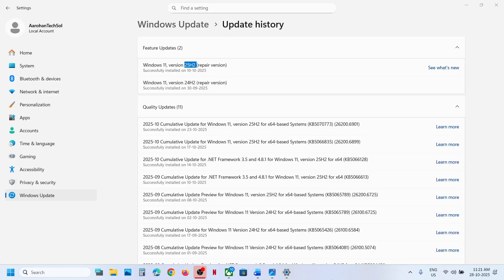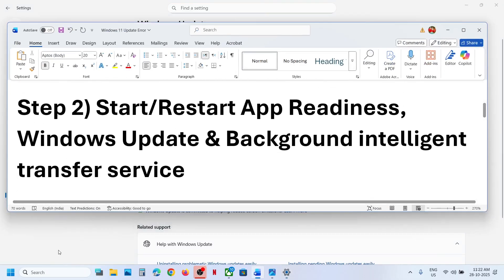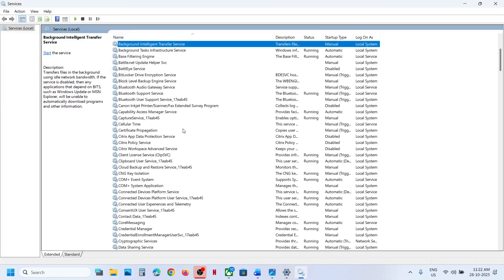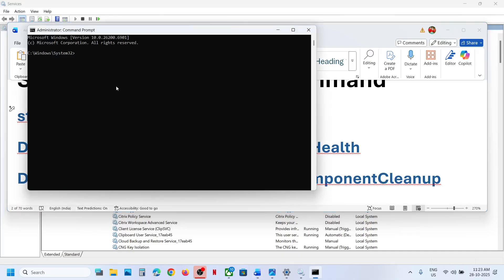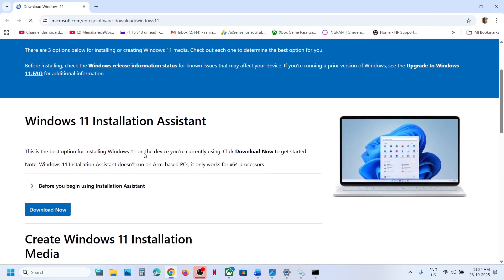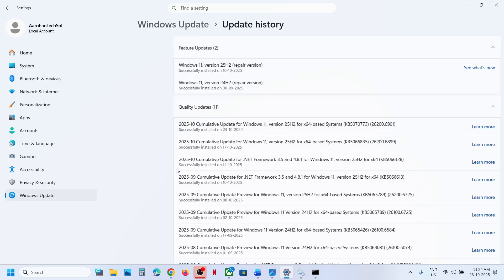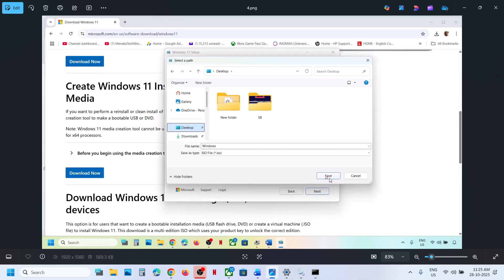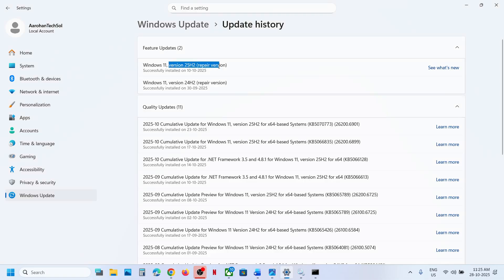Fix Windows 11 Version 25H2 Not Installing Download Error 0x80246019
Fix Windows 11 Version 25H2 Download Error 0x80246019, Fix Error Code 0x80246019 When Installing Version 25H2 On Windows 11